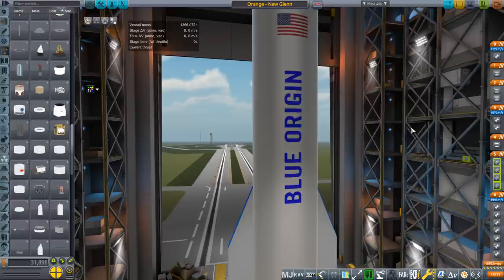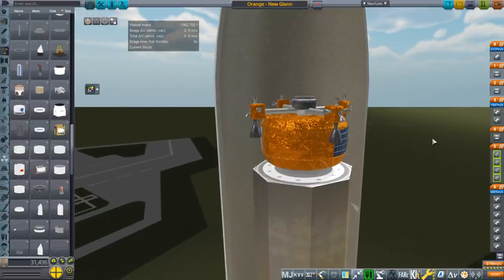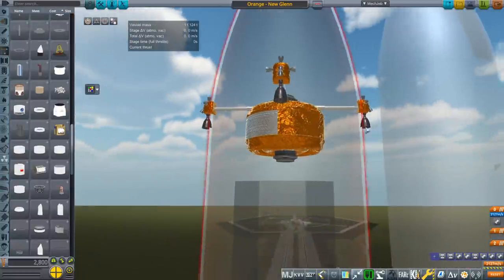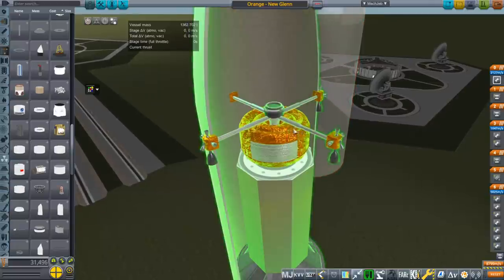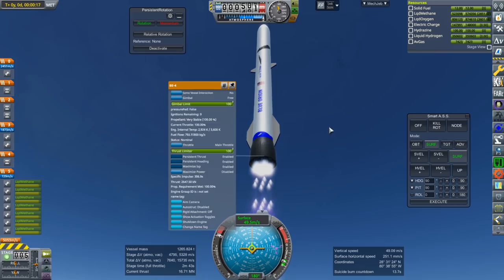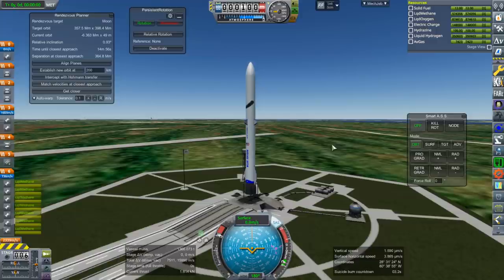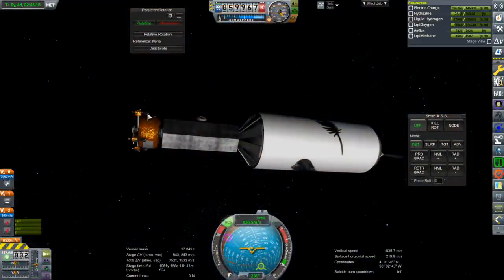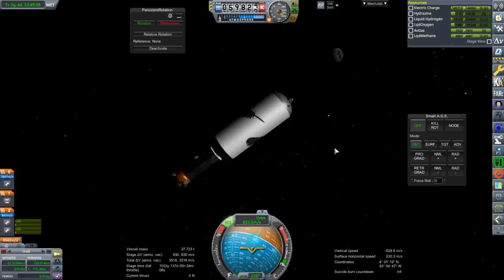Realism Overhaul in KSP 1.8.1 - Return of The Orange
The legendary EDB moon base deployment system makes its comeback with a brand new shiny model.